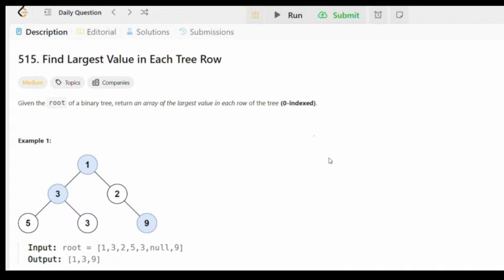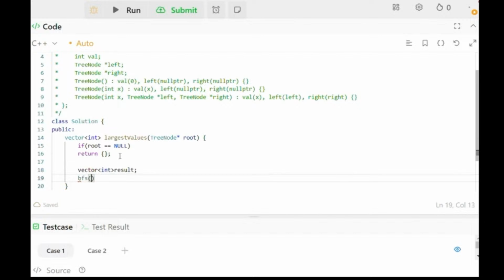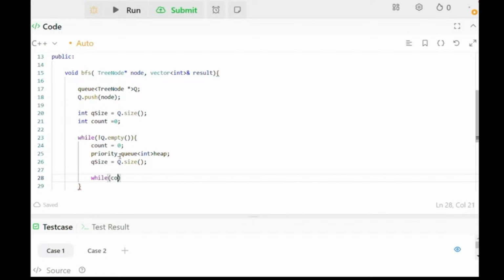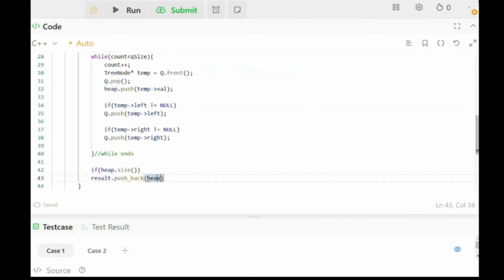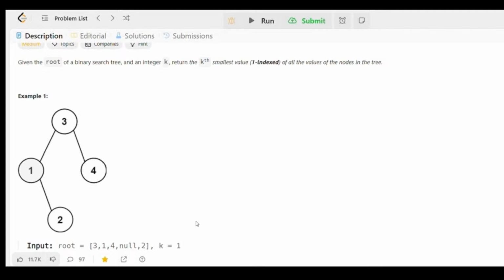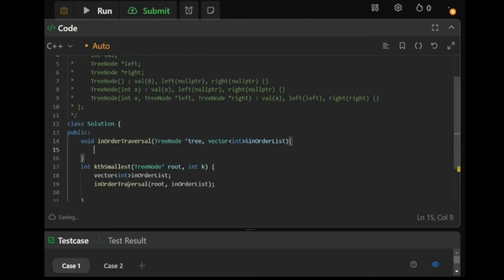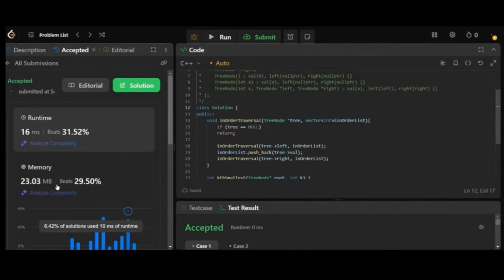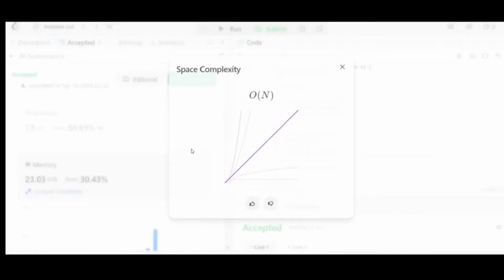Master Binary Tree with LeetCode 515,230 | Blind 75 series | Livestream Part 2 | @designUrThought ​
Ready to ace your FAANG coding interviews? Join us LIVE as we dive deep into two HIGHLY ASKED binary tree problems from the legendary Blind 75 list:

🚀 What We’re Solving Today:

🔹 LeetCode 515 – Find Largest Value in Each Tree Row
🔹 LeetCode 230 – Kth Smallest Element in a BST

These two problems cover Level Order Traversal, Breadth-First Search, and In-order Traversal in BSTs – all crucial patterns every software engineer should master!

👨‍💻 What You’ll Learn:

✅ How to approach binary tree problems like a pro
✅ Key patterns: BFS, DFS, and Tree Traversal Techniques
✅ Writing clean, efficient, interview-ready code
✅ Time and space complexity breakdowns
✅ Live debugging and code walkthroughs
✅ How to think like an interviewer

💬 Interactive & Beginner-Friendly!
Got questions? Drop them in the chat – we’ll answer them LIVE!
Perfect for beginners, intermediates, or anyone revisiting DSA for interviews.

🎥 Why Watch This Live?

✨ Real-time explanations
✨ Code along with me
✨ Practice with actual LeetCode problems
✨ Build confidence before your big tech interviews

📣 Join the movement. Master DSA. Land your dream tech job.